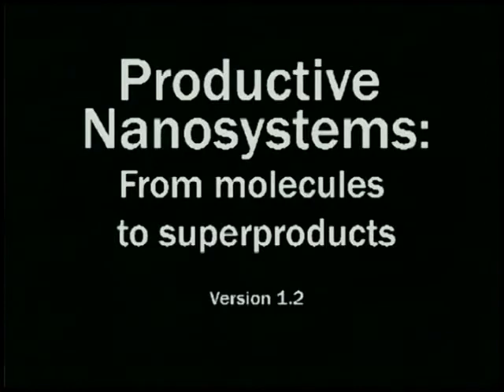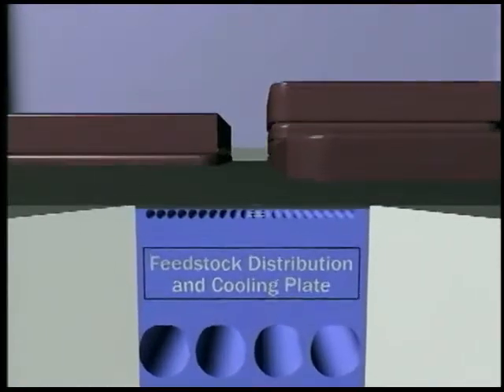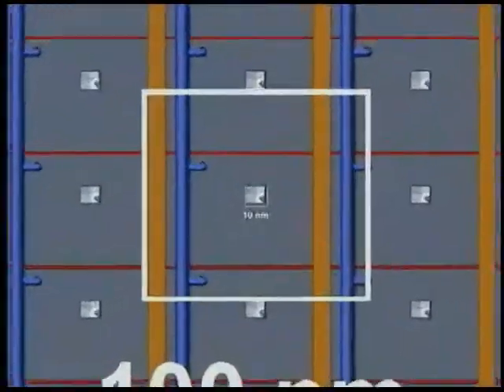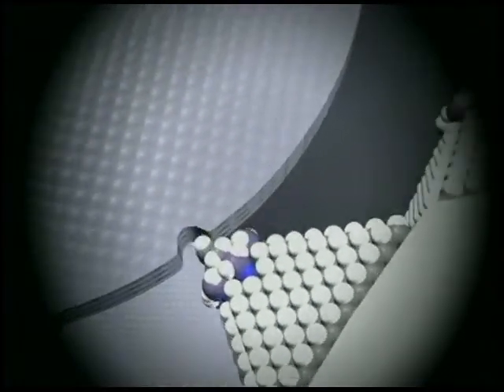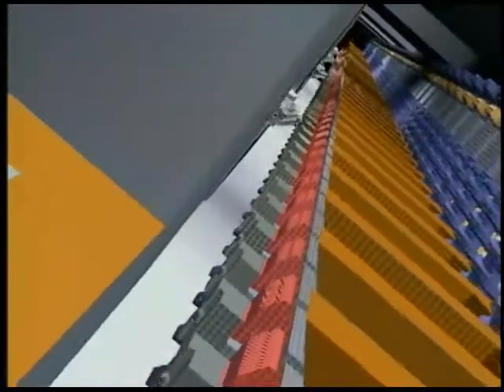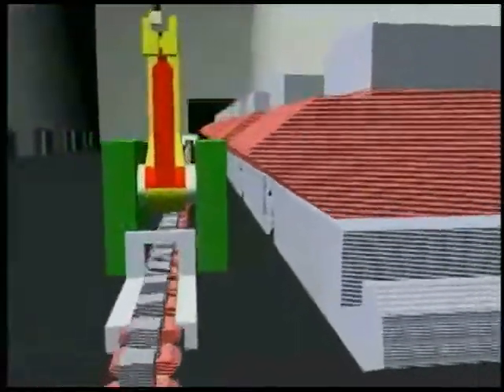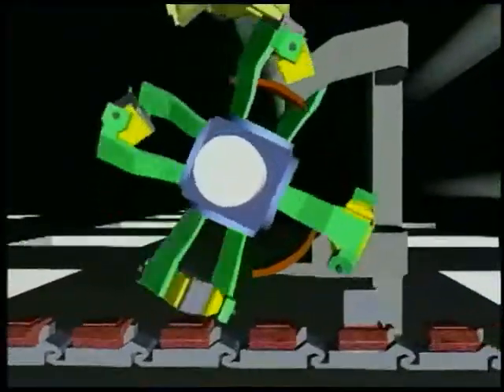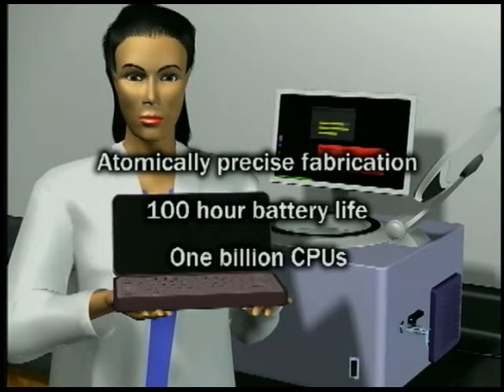Future Talk 5-2, Nanotech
A discussion of "desktop manufacturing" that may eventually become possible with nanotechnology. Brian Wang, research director of the Lifeboat Foundation, and Wasiq Bokhari, managing partner of Cleantech Circle, are interviewed by Martin Wasserman.